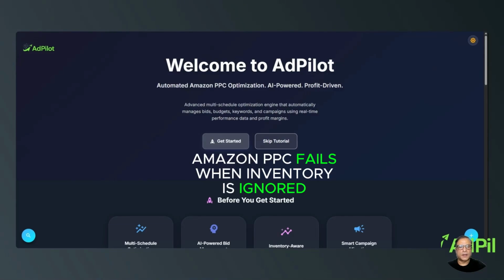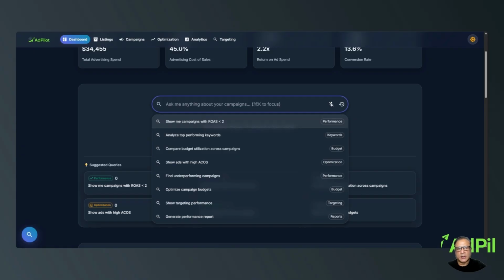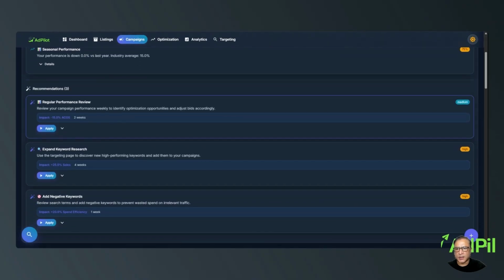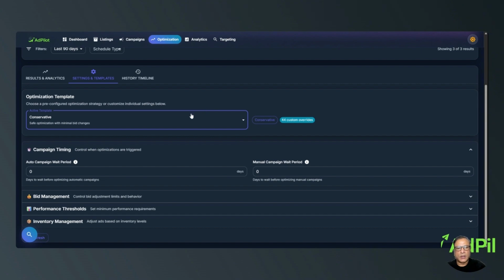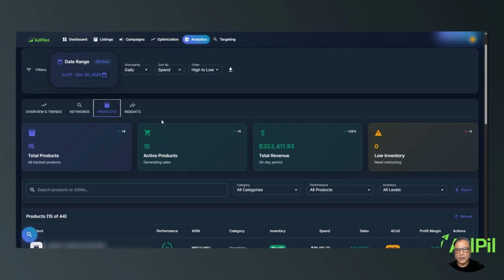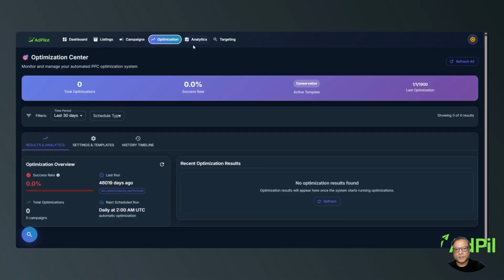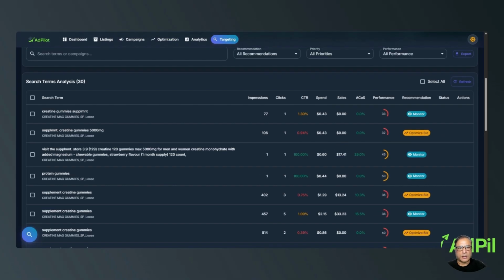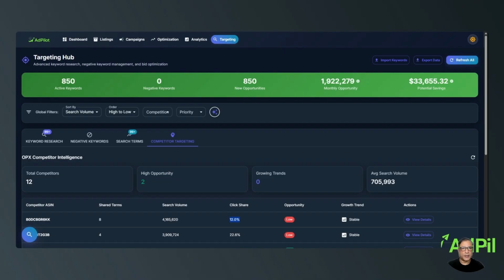Amazon Sellers Waste Millions on This PPC Mistake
This demo introduces AdPilot, our advanced automated platform for Amazon sellers. It features inventory-aware PPC ads optimization, adjusting bids based on stock levels to protect spend and performance. Our system offers detailed dashboard views and data tables, highlighting performance metrics and targeting options for effective amazon advertising.

Most Amazon PPC tools optimize bids in isolation.
That’s why sellers burn ad spend, lose rank during stockouts, and misread ACOS.

In this demo, I walk through AdPilot, an AI-powered Amazon PPC optimization platform built to optimize ads with inventory, seller behavior, and performance context in mind - not just keywords and bids.

In this demo, you’ll see:
Inventory-aware PPC optimization (bids drop as stock runs low)
Automatic pausing of campaigns when products go out of stock
Seller classification (conservative → aggressive optimization styles)
Transparent optimization logs (no “black box” automation)
AI-driven insights across campaigns, keywords, products, and listings
Automatic keyword mining, negative keyword management, and bid control
Seasonality-aware budget adjustments and day-parting logic

AdPilot is designed for Amazon sellers who want profit-focused PPC, not surface-level bid automation.

00:00 – Why most Amazon PPC tools fail
00:18 – Inventory-aware PPC optimization
00:38 – Seller classification & adaptive optimization
01:05 – AdPilot platform overview
02:24 – AI-driven campaign insights
03:41 – Campaign scoring, ACOS & performance metrics
04:31 – Transparent optimization history
05:22 – Optimization templates & seller behavior learning
06:01 – Keyword & product-level performance analysis
07:10 – Anomaly detection & forecasting
07:45 – Listings, LQS & ad performance alignment
08:34 – Keyword research & opportunity scoring
09:05 – Automatic keyword mining & negatives
10:11 – Competitor targeting & market intelligence
11:16 – Seasonality, day-parting & long-term optimization
12:07 – Final thoughts